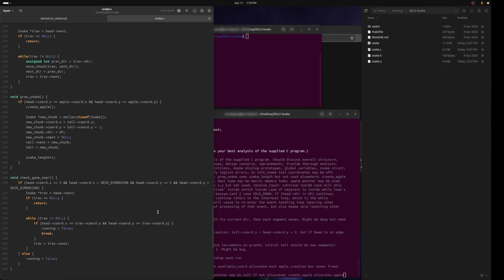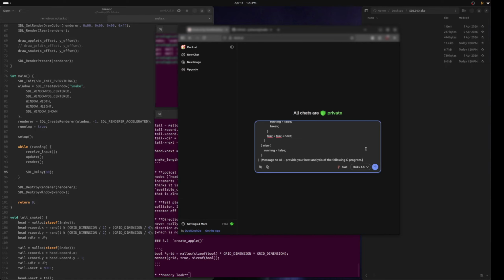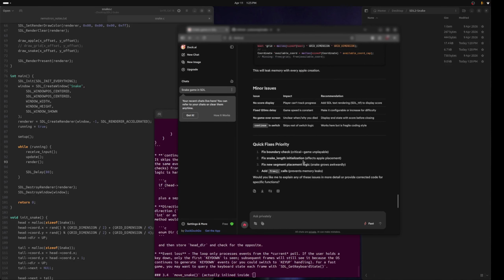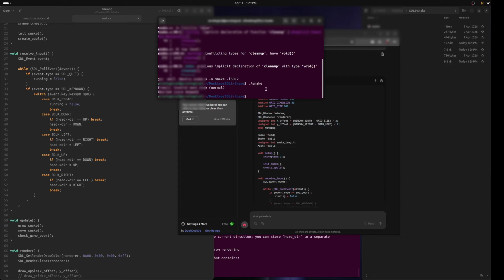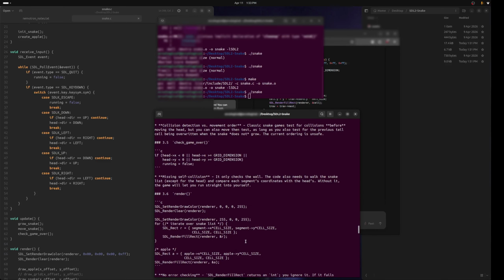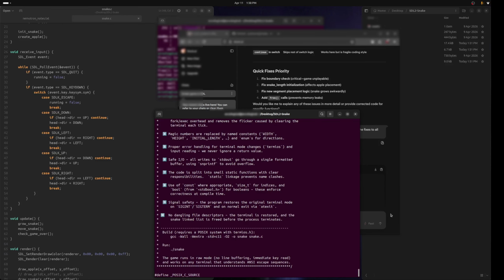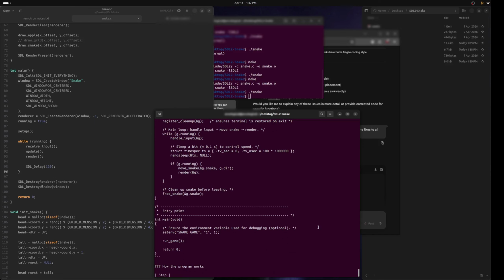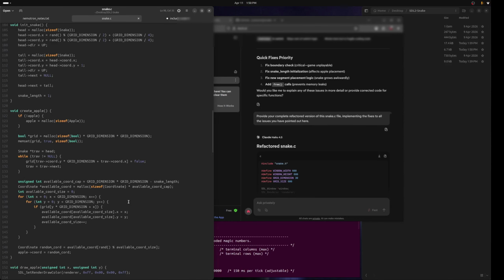Claude Haiku vs. Nemotron Cascade: Can they refactor a snake game?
I take a minimal "snake" game written in pure C in ~260 lines of code, and challenge two different AI models to analyze and refactor it live. The results may surprise you.